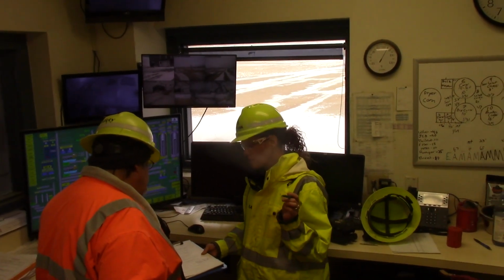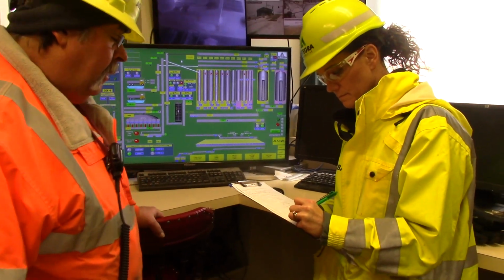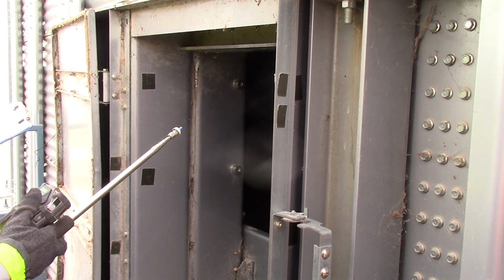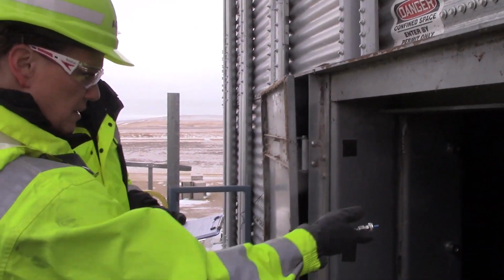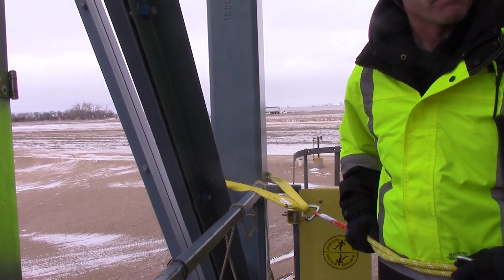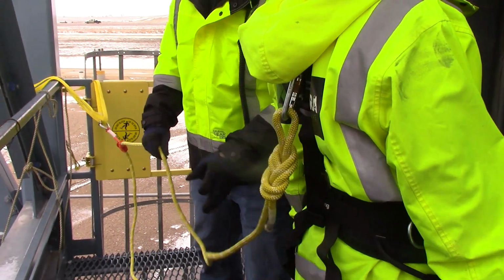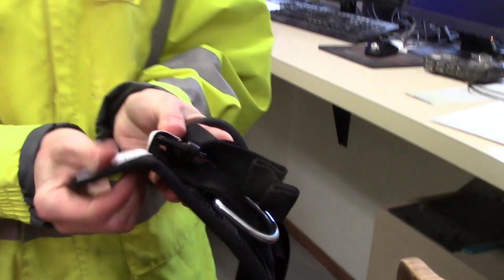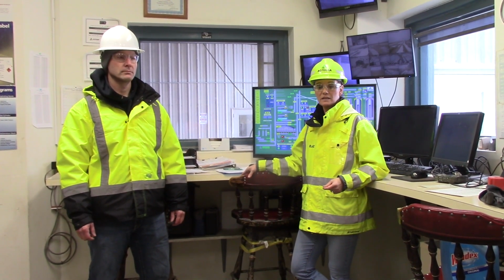Stand Up 4 Grain Safety Week: Kick Off Event: Bin Entry by OSHA Region 8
This video is a demonstration covering bin entry.  Beth Locken, Director of Safety and Environmental at Agtegra Cooperative and Trevor Keating, Safety Director of Prairie Ag Partners go on-site at a grain facility to walk through the process for us.

Safe bin entry procedures:
Grain engulfment incidents are a serious hazard, particularly during grain storage and handling activities.  Employee training and awareness is crucial to ensuring a safe work environment around grain handling equipment.  Here is a video of an actual bin entry procedure taking place.